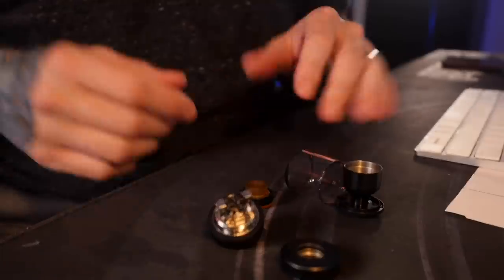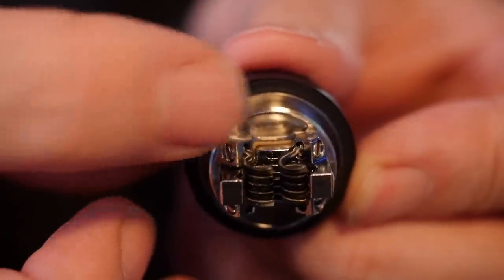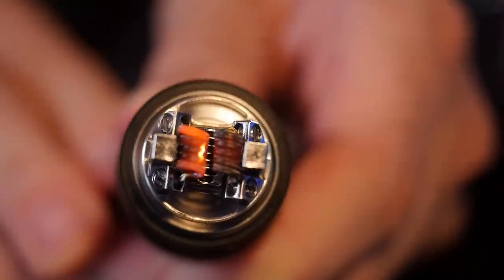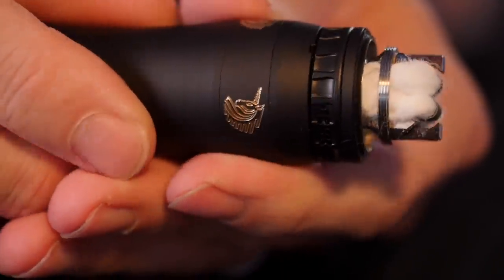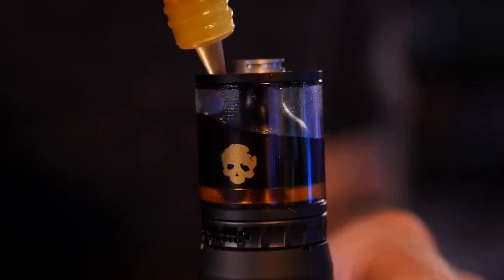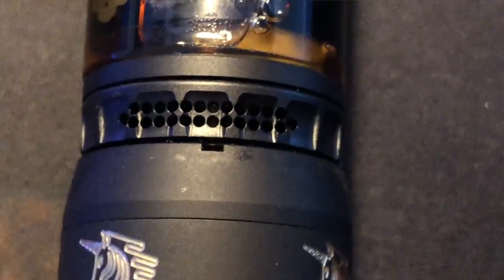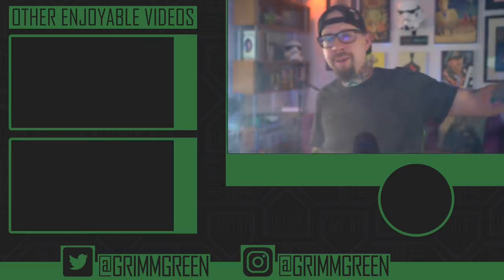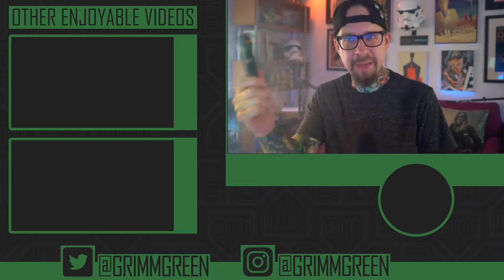I Just gotta get BLOTTO : RTA : Vaping Bogan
I have no shame, I dig this RTA.  Now in this video I said something like "oh yeah this is the best RTA i've had in years"  obviously that's not 100% accurate, there have been some solid RTA's this year including that Rebirth RTA and Intake RTA, both from MikeVapes.

I had high hopes for this thing, and i'm happy to say it has not let me down literally in any way.  Fit and finish top to bottom is pretty stellar.

Deck can be a little claustrophobic but it's not un-useable.  Nice airflow ( a bit restricted ) Nice flavor ,  Easy wicking, easy filling.  Just a banger of an RTA all around man.

No links allowed, so use that google foo

((Other links))